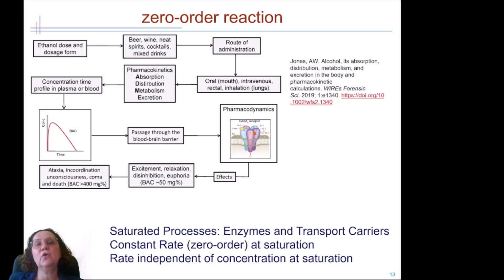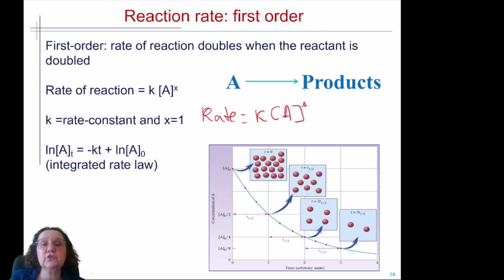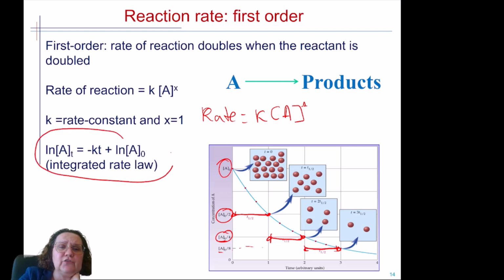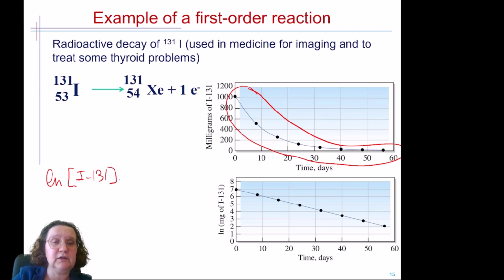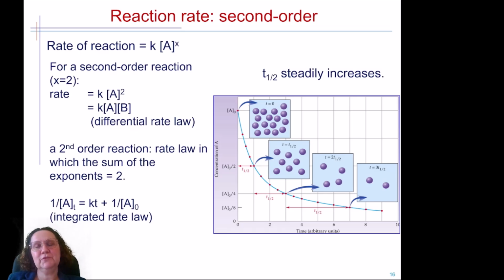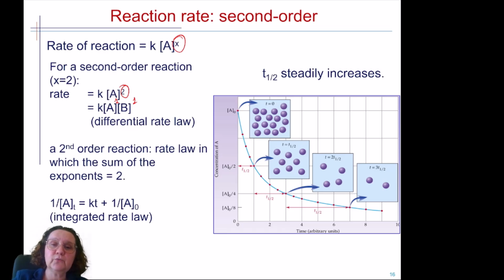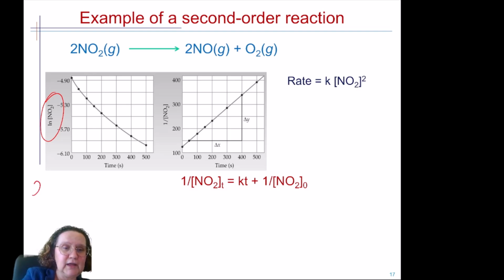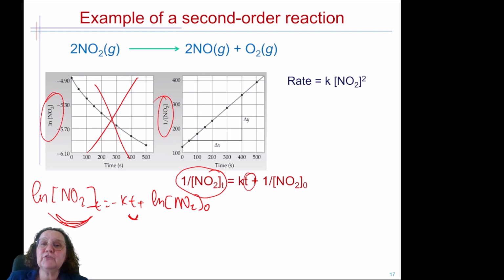zeroth, first and second order reactions